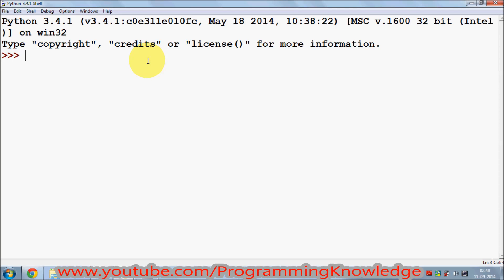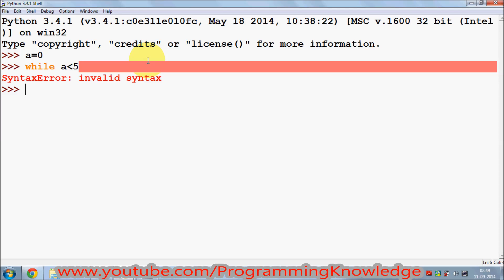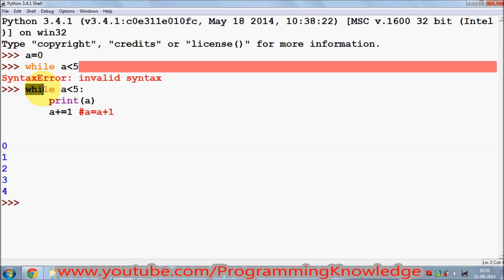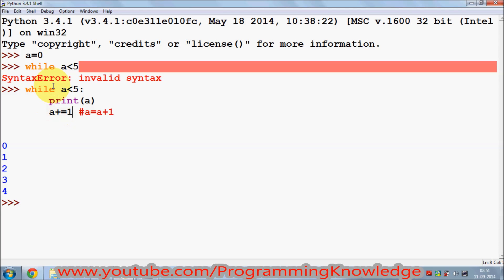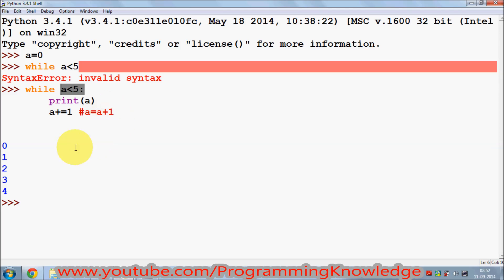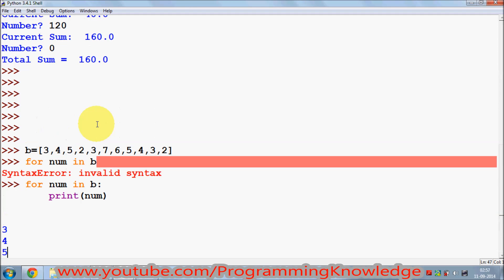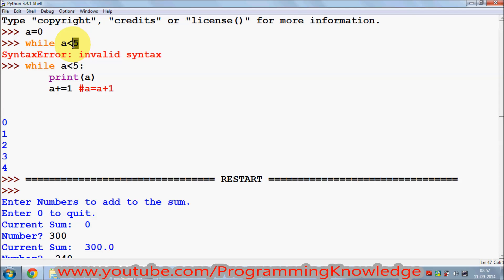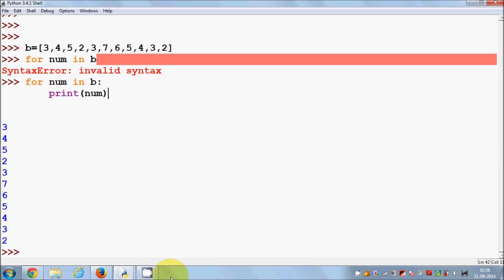Python Tutorial for Beginners 12 - While Loop and For Loops in Python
In this video I am going to show How to use while Loop in Python.
while loop is used to repeat over block of code again and again until is condition is met. The while loop can be used to describe conditional iteration.While loops read a lot like English (like almost everything in Python).
while condition :
     list of statements
Note the colon and indentation.
When a program repeatedly runs a set of statements it is referred to as a loop.
Also else statement can be used with while loop.

Verwandte Suchanfragen zu loops python 3
python 3 while loop
python loop 3 times
python 3 break loop
python 3 for loop index
python while loop
if else python
python while else
elif python
python break
python if then
python for next
python if else elif